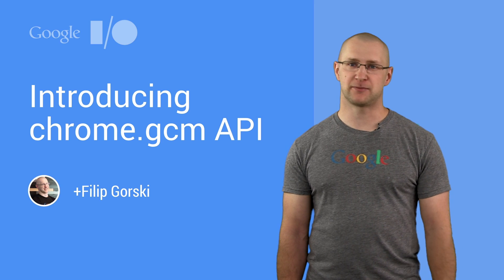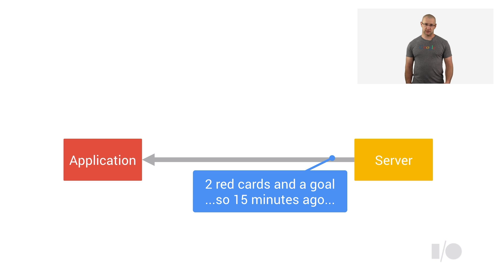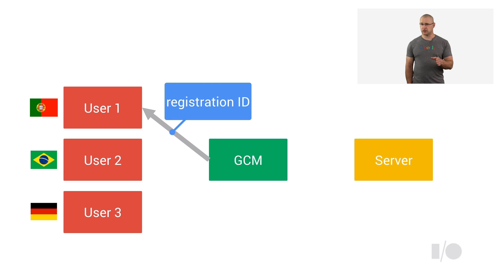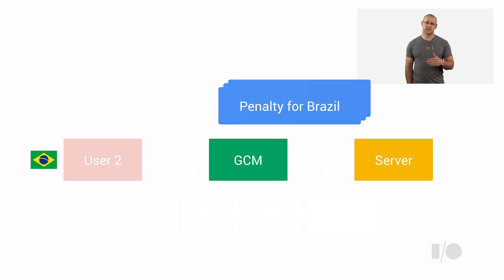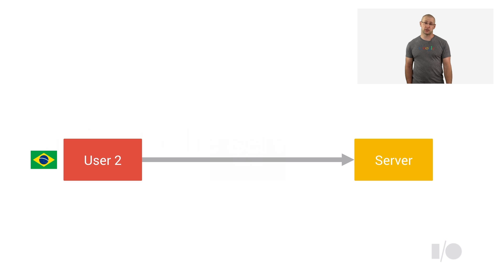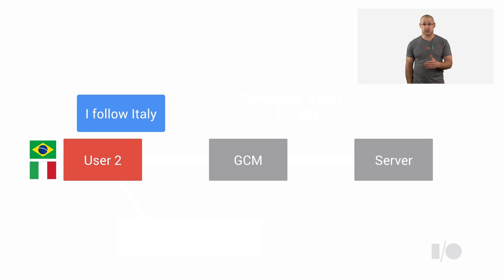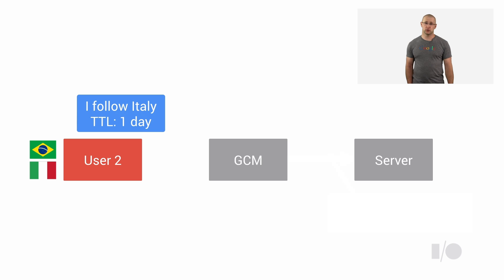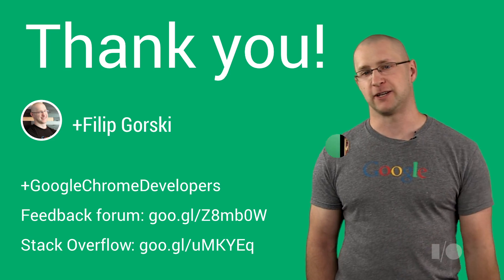Deep dive: Google Cloud Messaging for Chrome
A deep dive into cross-platform messaging, with a focus on Chrome's API and implementations.  [ed: similar talk from android]